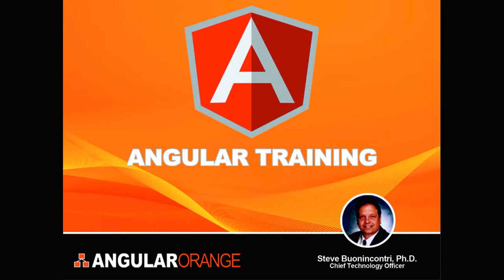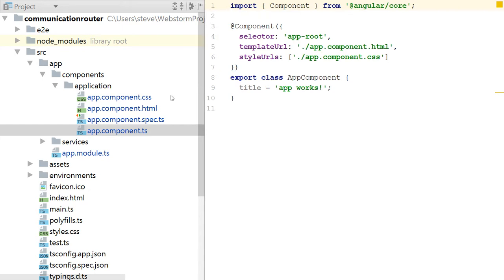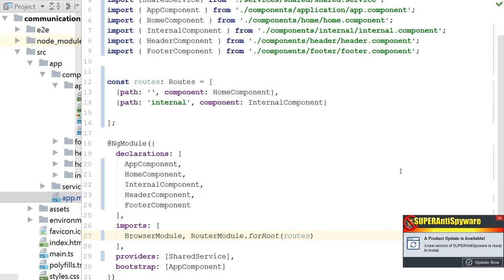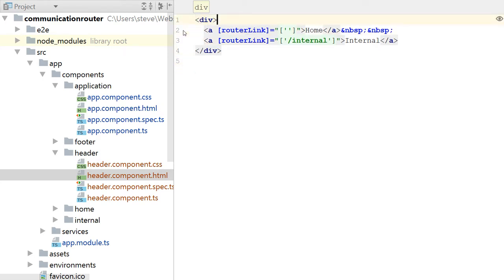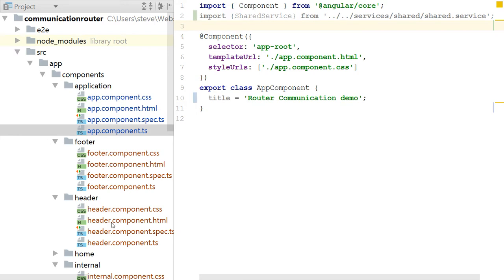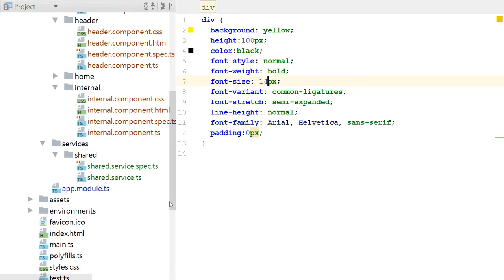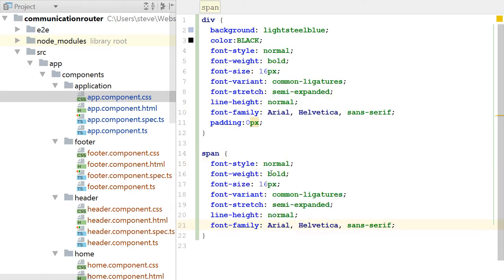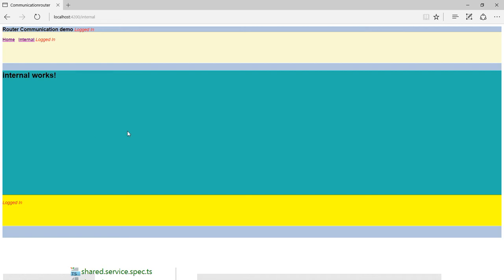Angular 6 ShareService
How a route component can communicate with other components in an application using a SharedService.